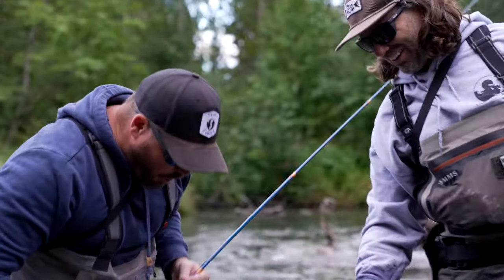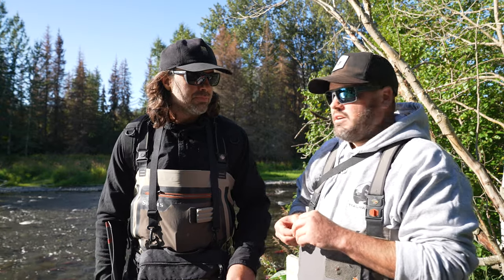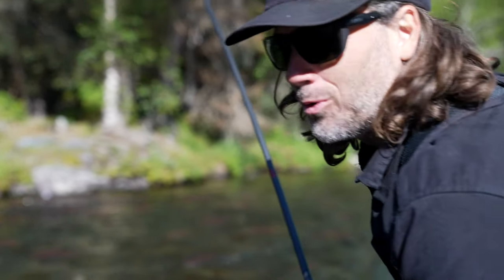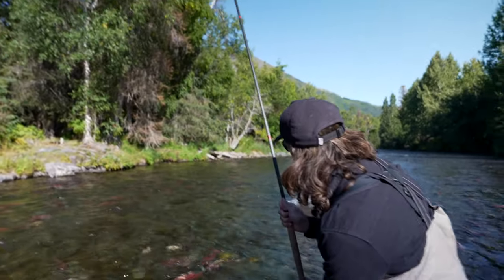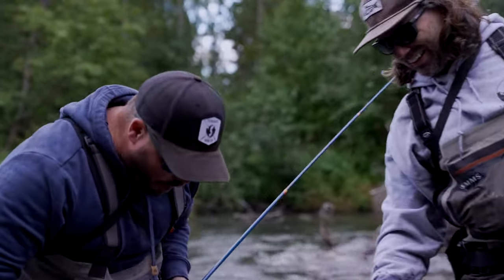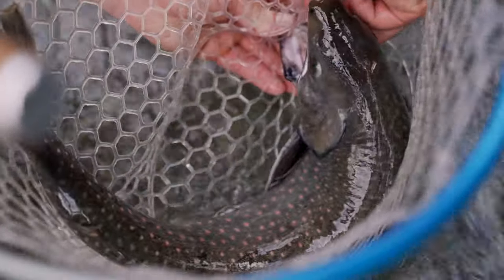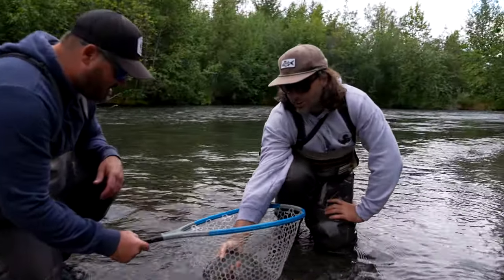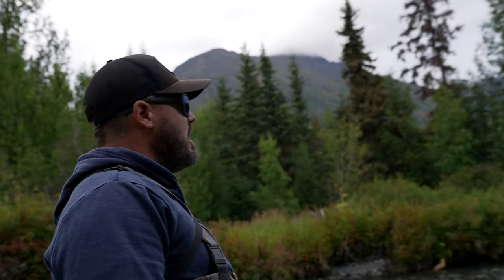Tuna's First Dolly Varden - Tenkara Fly Fishing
Alaska part 2!  We all hopped in the RV and headed south down to the Kenai peninsula.  The fishing was a little bit slow on some of the sections but overall we caught some really nice fish.  Tuna caught his first Dolly Varden it was a really nice one, especially for his first one.  We put the Tenkara rods to the test once again and caught some Sockeye salmon, Alaskan Rainbow Trout, and Dolly Varden.

We are Tuna and Drew, founders of Tenkara Rod Co. Tenkara is a Japanese style of fly fishing that involves a rod, line, and flies, no reel.  We live and breathe the outdoors and more specifically, fishing!